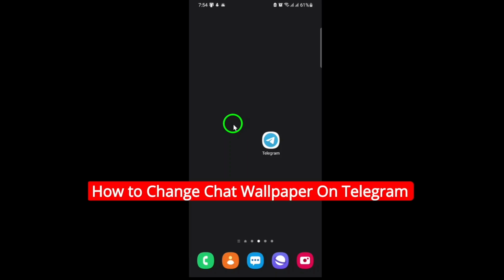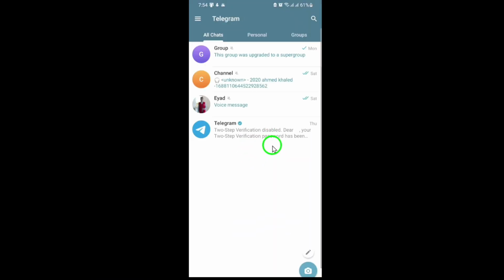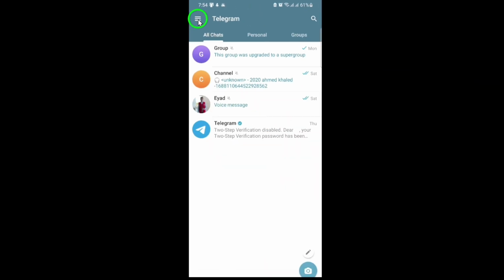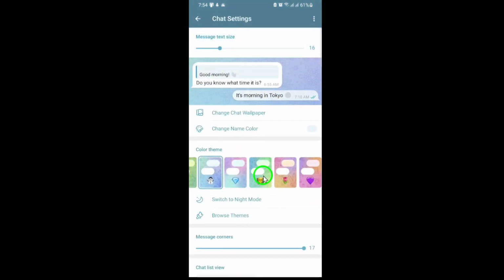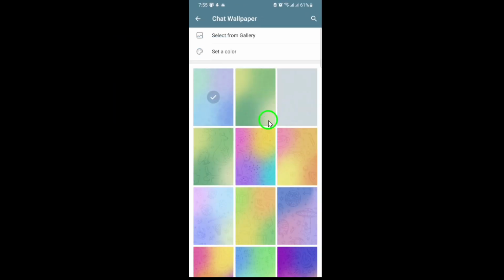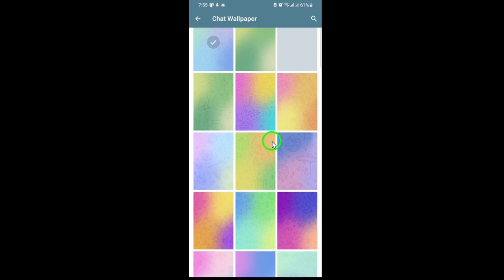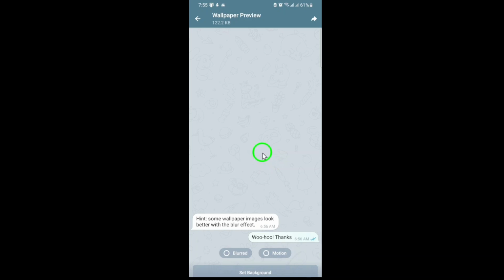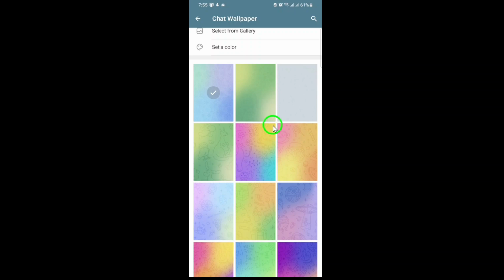How to Change Chat Wallpaper On Telegram (Updated)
Learn how to change chat wallpaper on Telegram with this updated step-by-step guide. Personalize your Telegram chats by selecting a new background to match your style and make conversations more fun. This tutorial covers the latest method for changing chat wallpaper on Telegram.

Follow these steps:

1. Open the Telegram app

2. Tap on the menu at the top left

3. Tap on Settings

4. Tap on Chat Settings

5. Tap on Change Chat Wallpaper

6. Choose your wallpaper and tap Set Background

Changing your chat wallpaper on Telegram is a quick way to customize your messaging experience. Try it now and give your chats a fresh new look!-
Timeline:
00:00 Start
00:12 How to do it
01:05 End